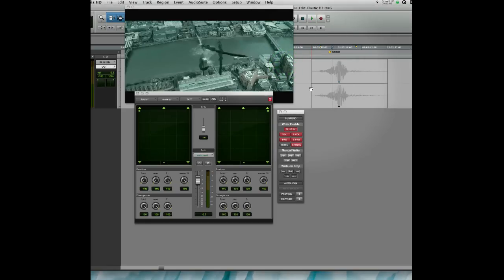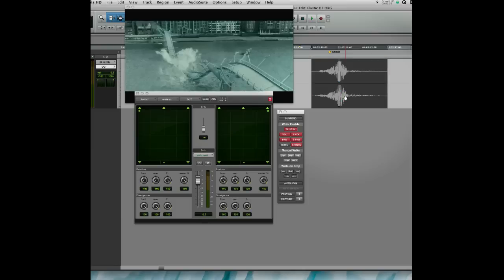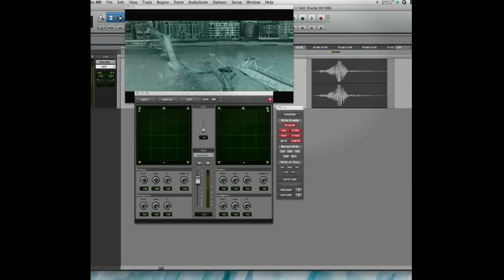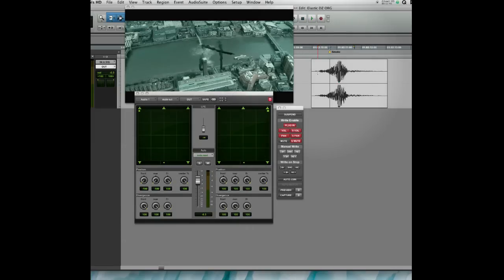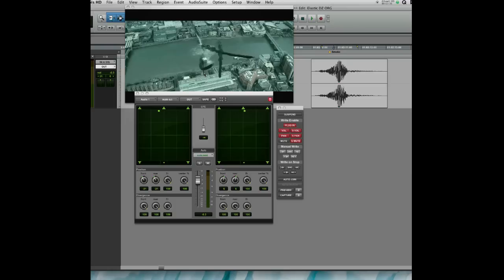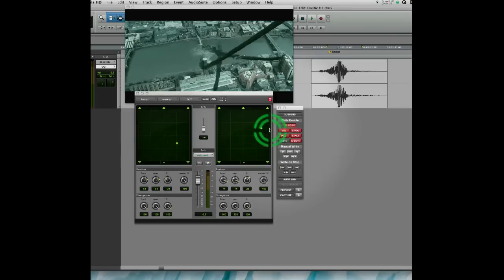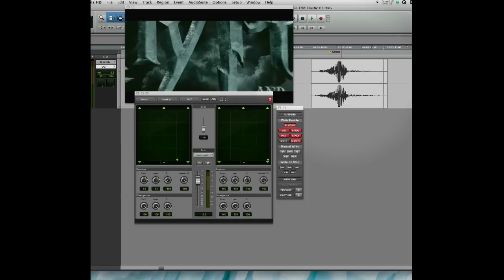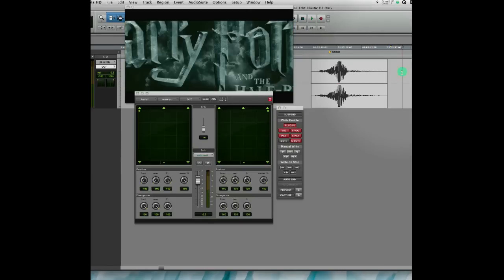Using Glide to automate surround panning in Pro Tools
**NOTE** - This feature is BROKEN in Pro Tools 10.3

Watch in 720 & full screen to get a better sense of the menu selections.